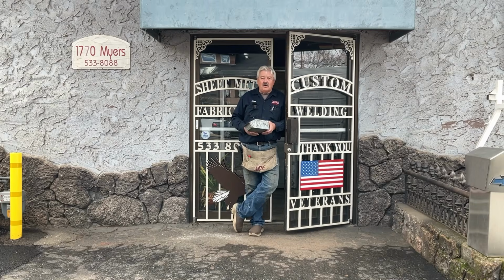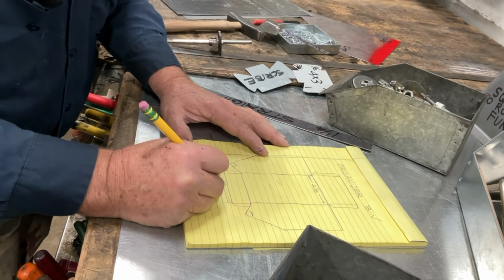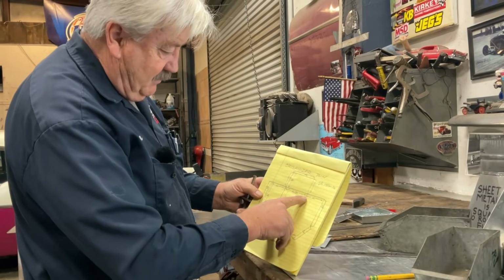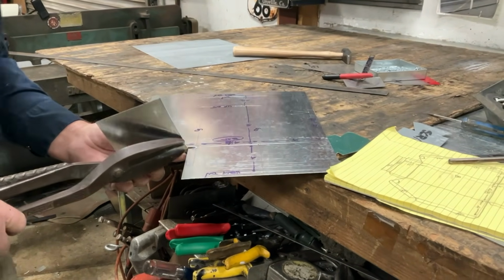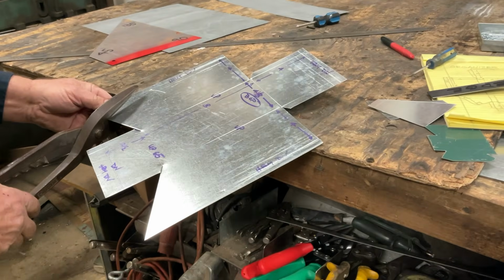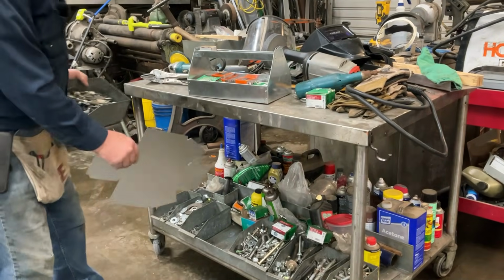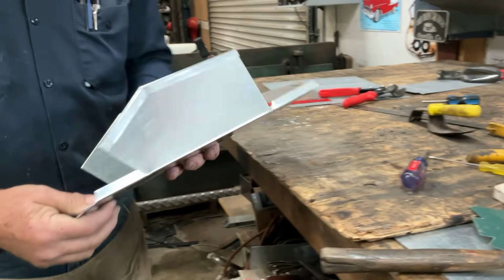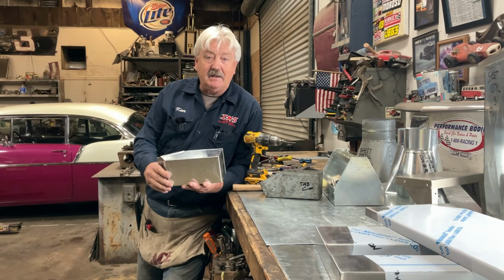Sheet Metal is Fun! Organizer Bin!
I developed this pattern and fabricated several galvanized organizer bins 40 years ago as  part of my Sheet Metal Apprenticeship Training.
In this step by step process you can develop your own pattern and with a few adjustments to the dimensions you will be able to customize these bins to fit your needs.  Once you've completed the layout, cut it out and use it as the pattern to trace/scribe onto the material you choose to fabricate your organizer bins out of.  I look forward to seeing pictures of your projects.
In this lesson I use all the tools and equipment available in our sheet metal shop for sake of time.
But if you watch our video: Sheet Metal is Fun! How to make a tool tray with hand tools, you can apply those skills to accomplish the Organizer Bins.

Tools and equipment used in this video:
26 Gauge sheet metal
Straight Snips
Red (Right) Snips
1/8 Drill Bit
10' Hand Brake
4' Box and Pan Brake
4" Vise Grips
Hand Seamers
Ball Peen Hammer
Prick Punch
Scribe
4 Way Sheet Metal Scribe
Adjustable Scribe
Flat Screwdriver
The more you know the farther you go.
Ken and Stacy Godfrey